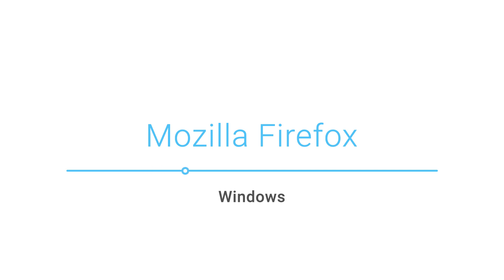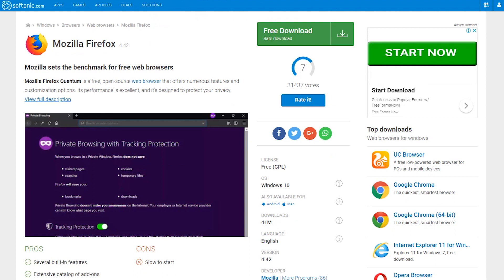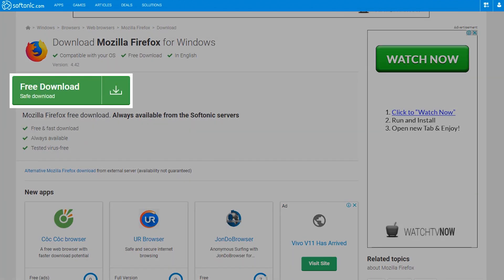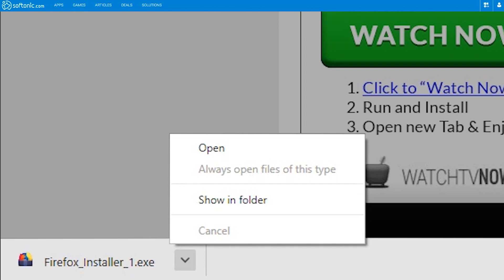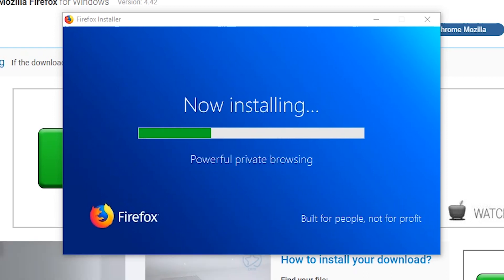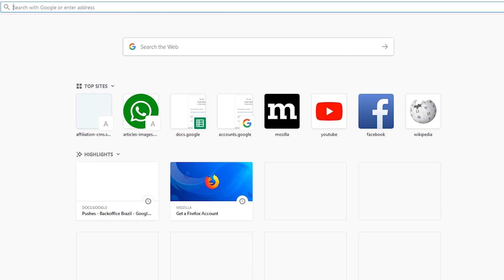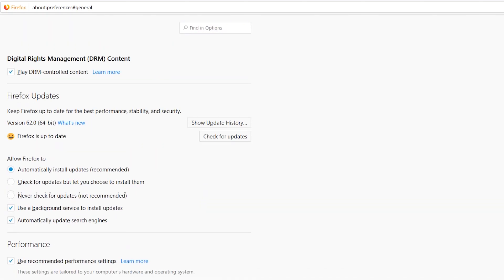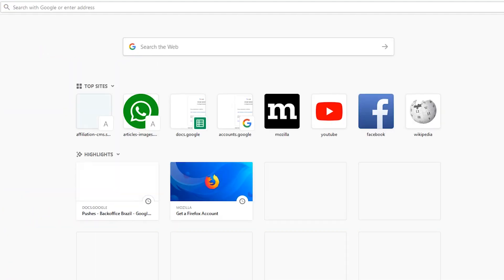How To Download and Install Mozilla Firefox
▶ D O W N L O A D M O Z I L L A F I R E F O X

Mozilla Firefox Quantum is a free, open-source web browser that offers numerous features and customization options. Its performance is excellent, and it's designed to protect your privacy.

Video Topics:

Download Mozilla Firefox
Mozilla Firefox
How To Download Mozilla Firefox
Top Browser
Windows Internet Browser
Internet Browser
Fast browser
Web browser
Alternative to Chrome and Safari
Open-source web browser
Install Mozilla Firefox